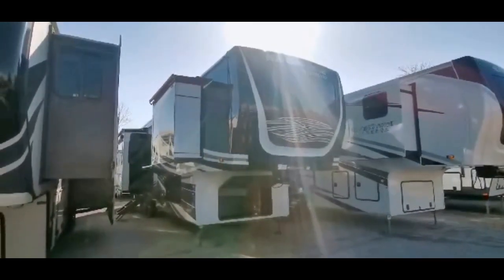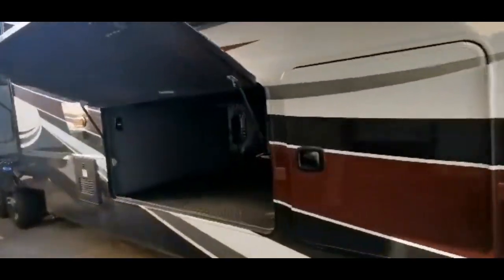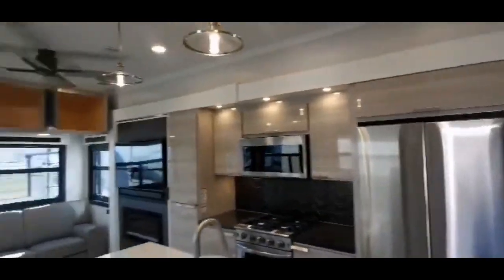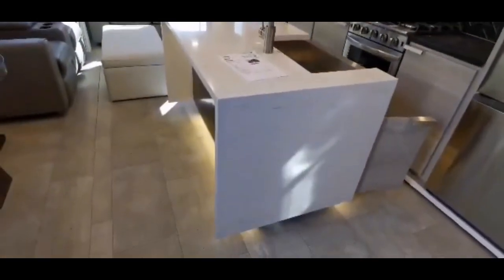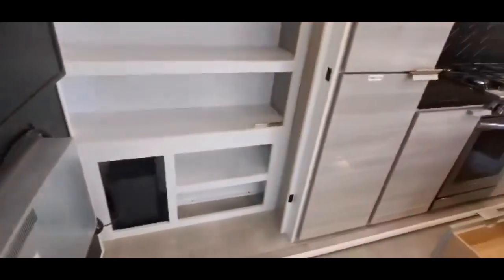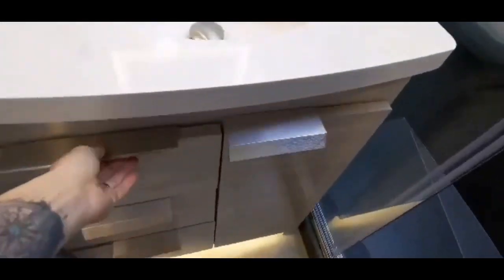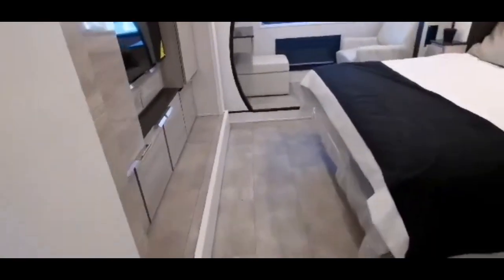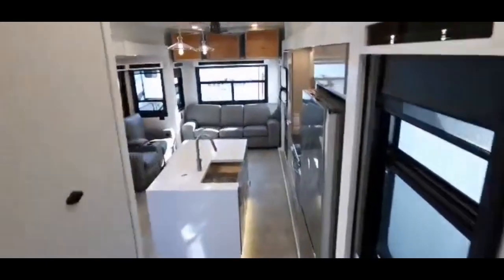2023 Riverstone LEGACY Limited Edition 41RL - GENUINE LEATHER & READING NOOK! EURO-CONTEMPORARY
Full Time, Year Round Canadian Camping STARTS HERE!

This Riverstone Legacy Signature Series 41RL is a BRAND NEW floor plan with new decor. It's built on three 7K axles, standard Mor Ryde independent suspension, Crimson full-body paint. This unit is a limited edition with an interior that is only available on this floor plan

When you come in this unit you’re met with a waterfall Island countertop, almost no towables in the market do a waterfall countertop! This unit has a breakfast nook you can actually sit down at and a black solid surface dinette housed in your slide providing wonderful contrast with the high gloss custom built cabinetry.

Your furniture is real leather and you’re going to love the high gloss, high sheen, slab door that is very European style similar to what you see in a lot of  your high-end diesel motorhomes. Your entertainment centers provide cover for your hidden wall providing you with huge amounts of storage behind it and when it's shut you hardly even notice it's there. You're going to notice the adjustable shelving and drawers in the custom-built cabinetry.

Your raised dishwasher in this unit, coat closet of the entrance way as well as a little spot to sit down and put your shoes on with some shoe storage underneath provide ergonomic comforts of home in a luxurious package.

When you look in this bathroom, that is a porcelain tile shower! Routed into a solid hardwood door, your washer dryer side by side combo provides for all your laundry needs. In your bedroom, you have a wardrobe cabinet, as well as one on each side of the TV so you have ample storage space inside of your bedroom. Moving to the front of the bedroom, you've got a windshield sitting area up here as well as a desk with TV and Fireplace.Travel with confidence with 24/7 RV Tech support and Roadside Assistance. NEW FOR 2023!